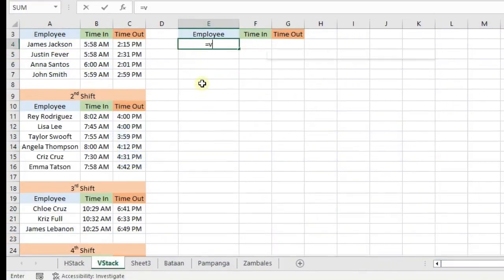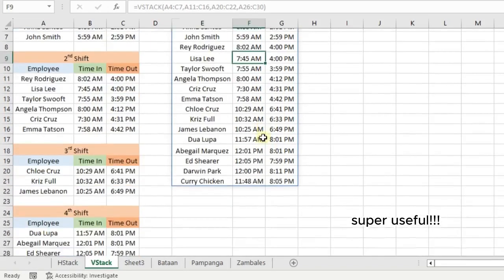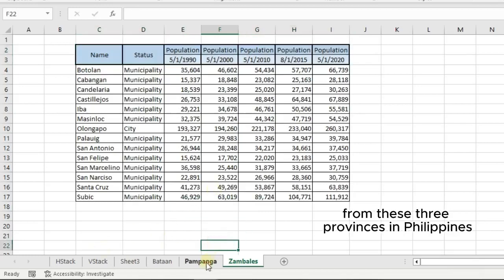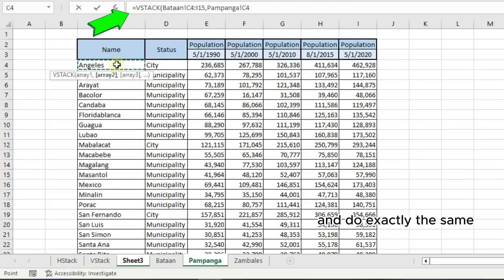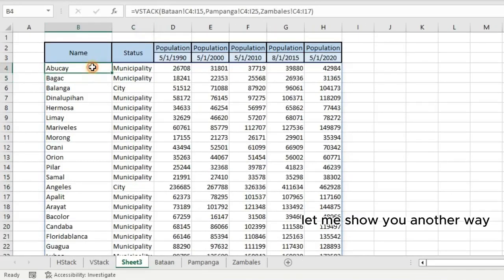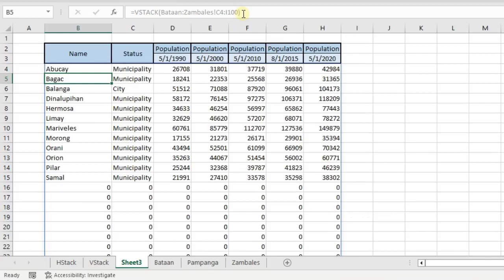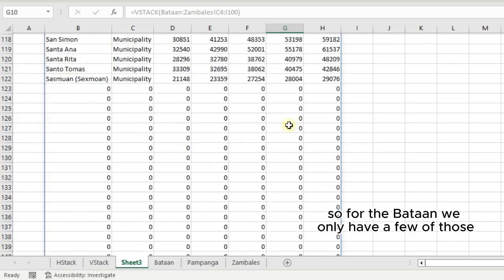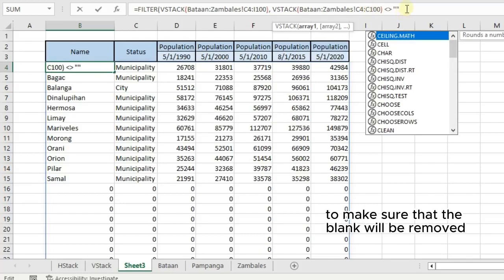VStack Function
VStack in 3 different ways.